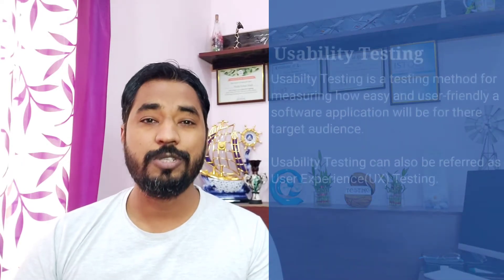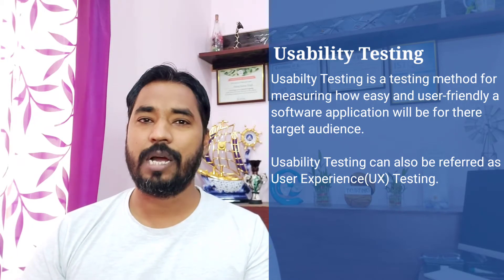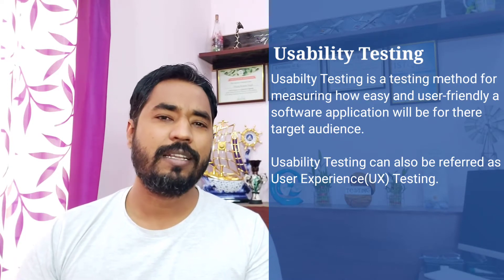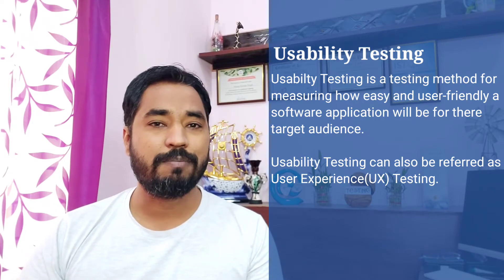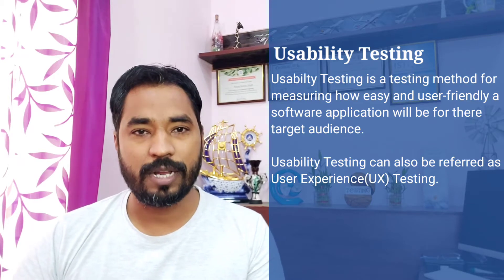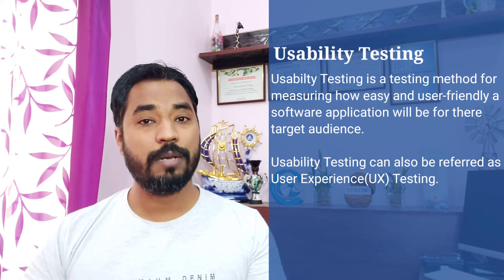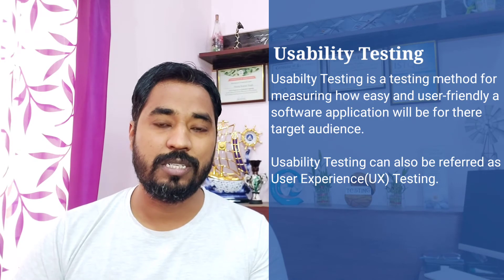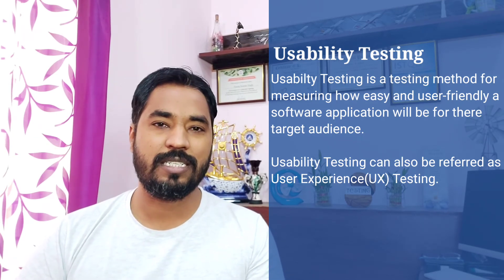Usability Testing | User Experience | Meaning of Usability Testing | Definition of Usability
Hello Friends,

This video will help you in understanding what is Usability Testing or User Experience.